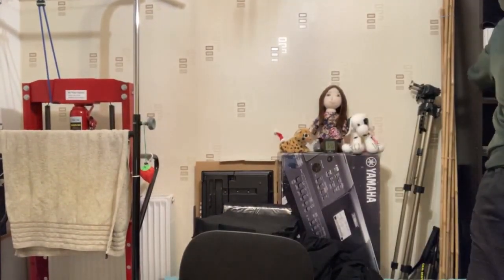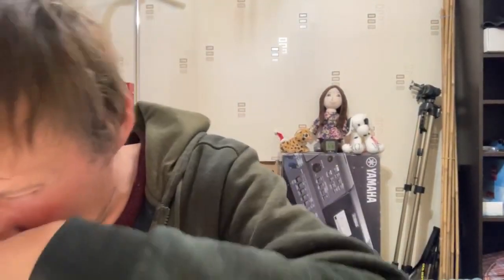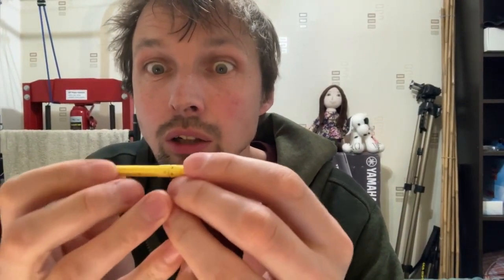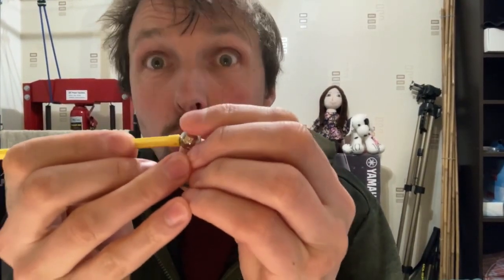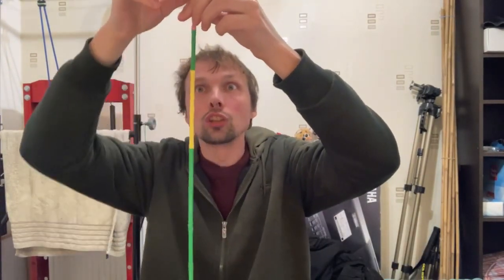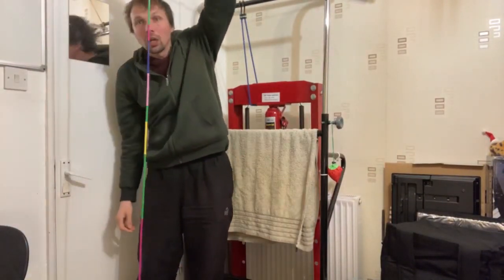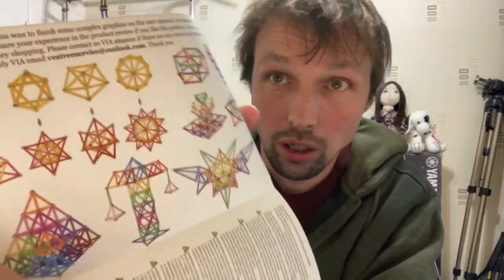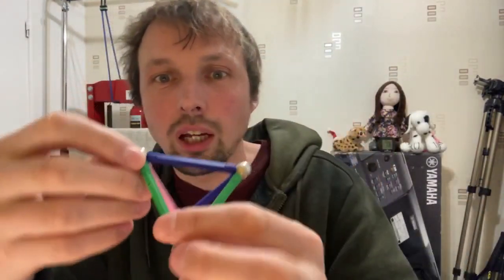Unboxing magnetic sticks and metal balls